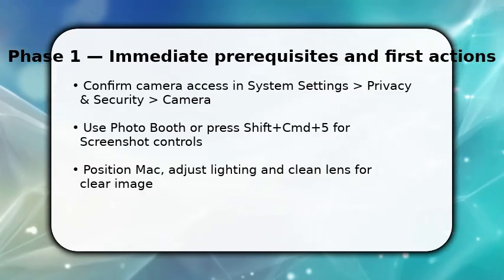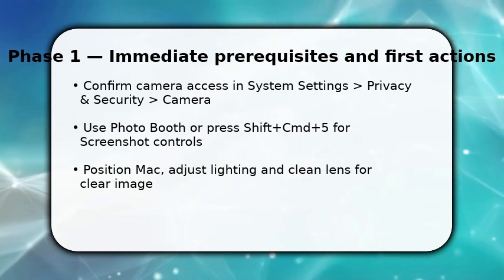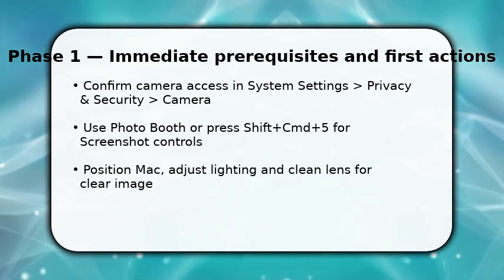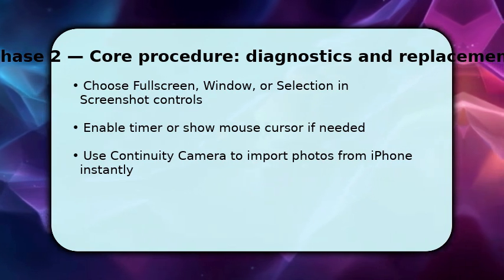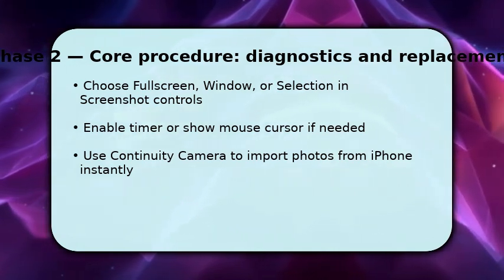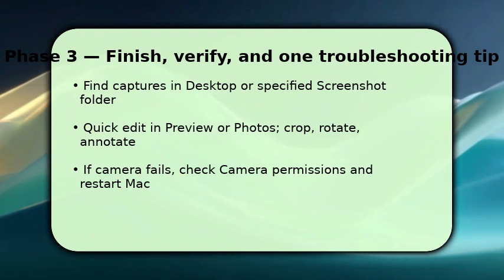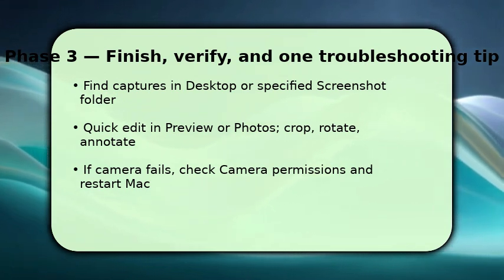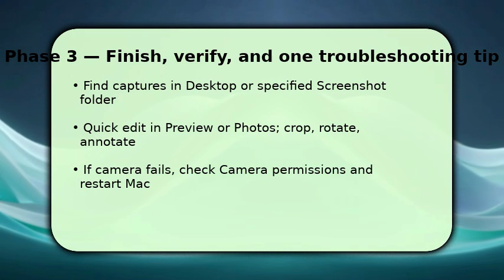How to Capture Image in Macbook - Full Guide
How to Capture Image in Macbook - Full Guide | 🔒 Surfshark VPN Deal — Stay private and secure. $1.99/mo + 3 Months Free ▸

Discover the art of capturing stunning images directly from your MacBook in this comprehensive guide. Learn essential tips and tricks to enhance photo quality, including optimal settings for different lighting conditions, how to use built-in features effectively, and post-processing techniques with software recommendations.

MacBook photography, capture image on Mac, photo editing guide, best camera apps for macOS, lightroom capture tips